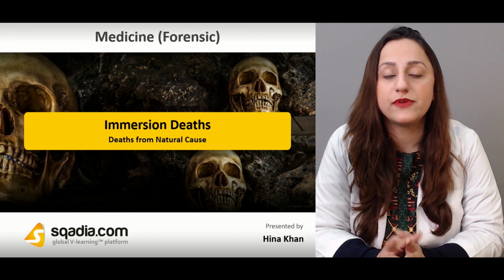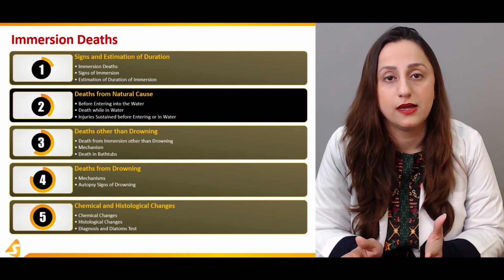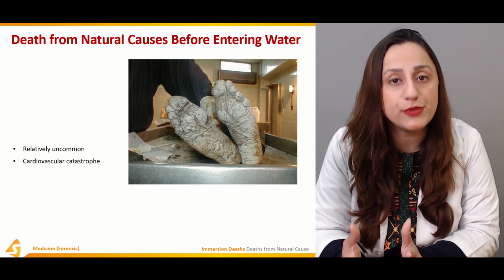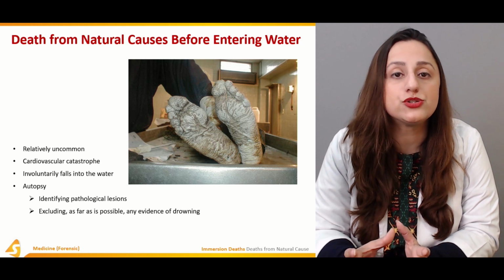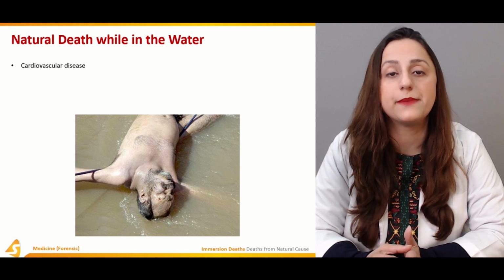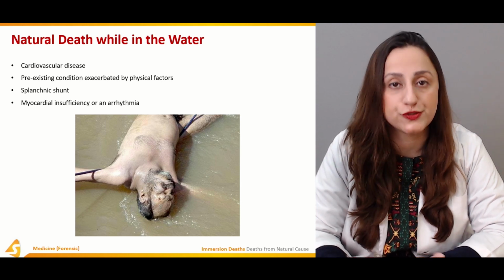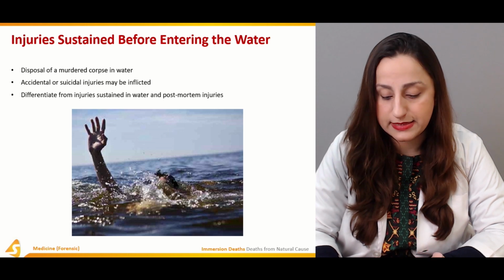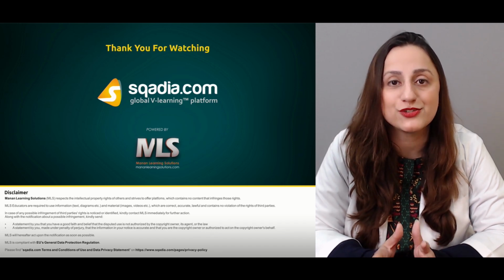Immersion Deaths - Deaths From Natural Cause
Immersion deaths are the main highlight of this sqadia.com medical lecture. Our medical specialist, Dr Hina Khan has explicated about the signs and estimation of duration. Subsequently, deaths from natural causes alongside deaths other than drowning have been extensively deliberated. Additionally, deaths from drowning together with the chemical and histological changes have been explained.

▬ Signs and Estimation of Duration ▬▬▬▬▬▬▬▬▬▬
At the onset of this section, immersion deaths have been comprehensively talked about. Moreover, signs of immersion have been elucidated. In the end, the estimation of the duration of immersion has been delineated.

▬ Deaths from Natural Cause ▬▬▬▬▬▬▬▬▬▬
Deaths from natural cause is the objective of this section. Firstly, death before entering into the water has been highlighted. Following this, death while in the water has been described. Furthermore, injuries sustained before entering in water have been deliberated.

▬ Deaths other than Drowning ▬▬▬▬▬▬▬▬▬▬
Section three talks about the deaths other than drowning. Initially, death from immersion other than drowning has been explicated. Following this, our educator has shed light on the mechanism along with the death in bathtubs.

▬ Deaths from Drowning ▬▬▬▬▬▬▬▬▬▬
Deaths from drowning are the focal point of this section. In the beginning, the mechanism has been extensively discussed. In addition to this, our educator has conversed about the autopsy signs of drowning.

▬ Chemical and Histological Changes ▬▬▬▬▬▬▬▬▬▬
Section five emphasizes the chemical and histological changes. Primarily, chemical changes in conjunction with the histological changes have been brought under detailed discussion. In the end, diagnosis and diatoms test have been elaborated.